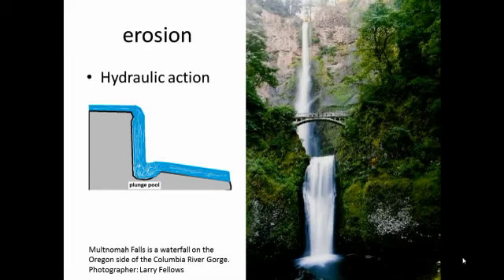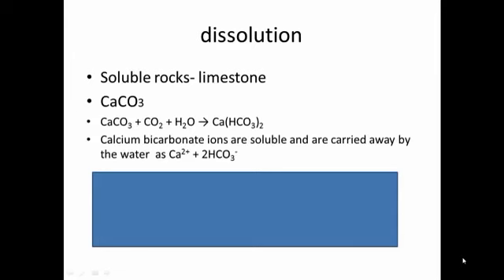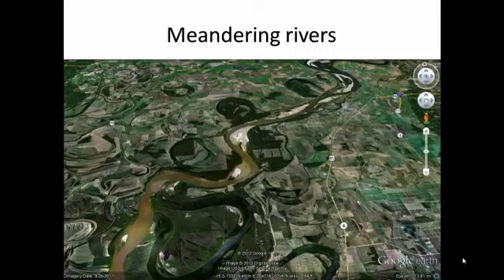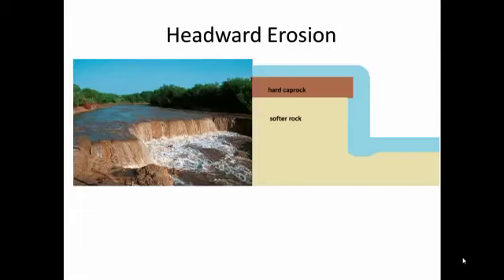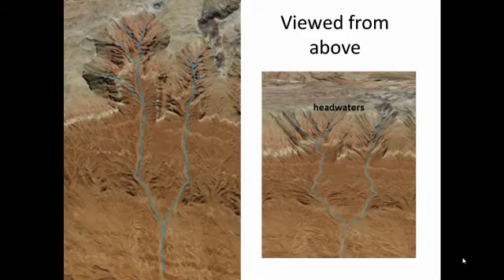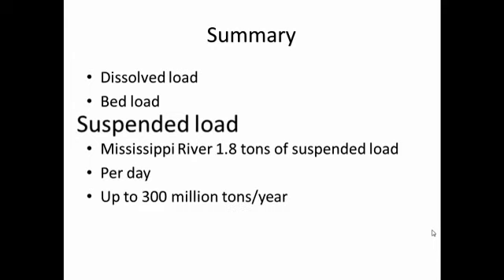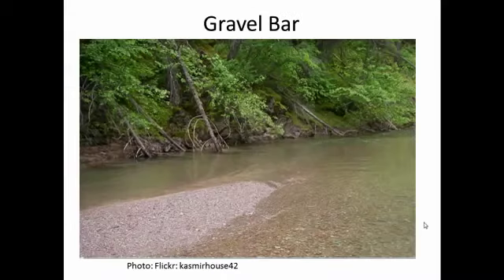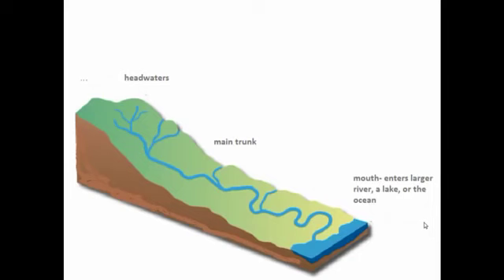EROSION... BRIEFLY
VVR JAYAM. EROSION